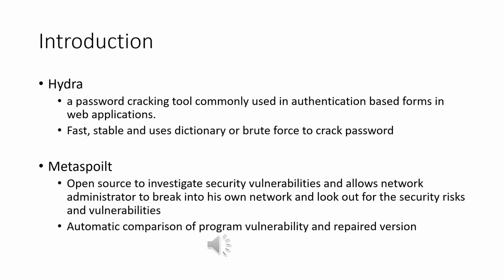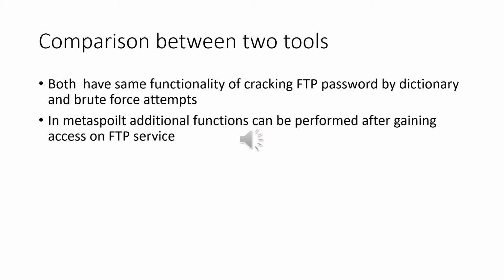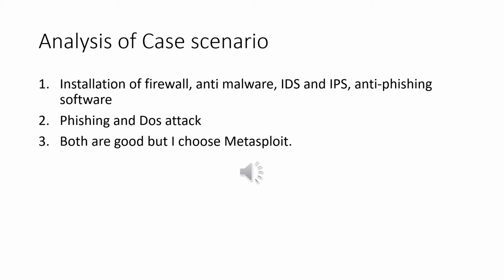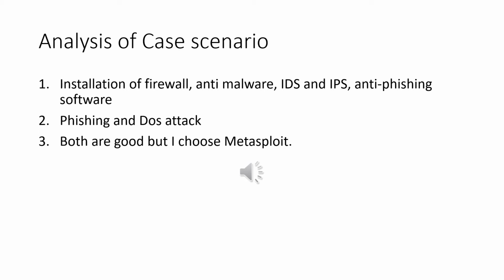MN502 MIT183071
Demonstration of security tools